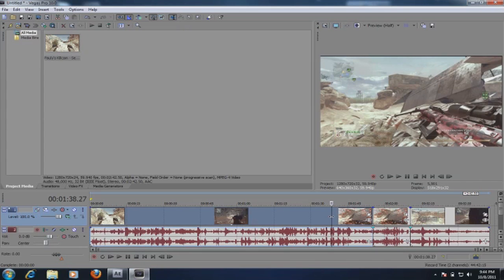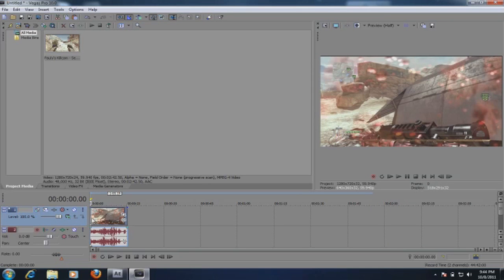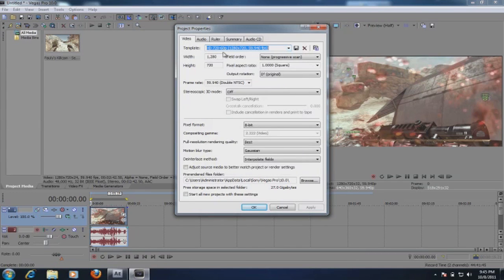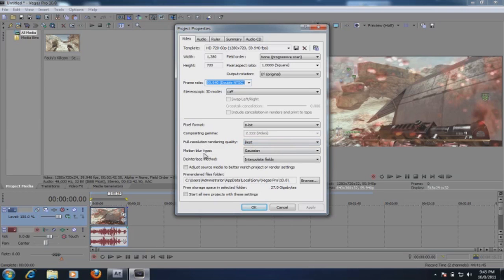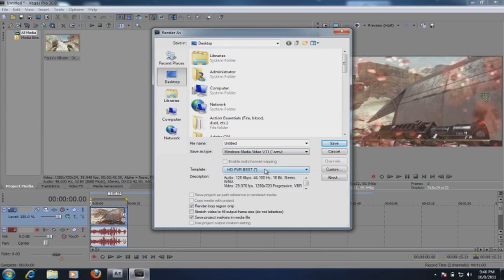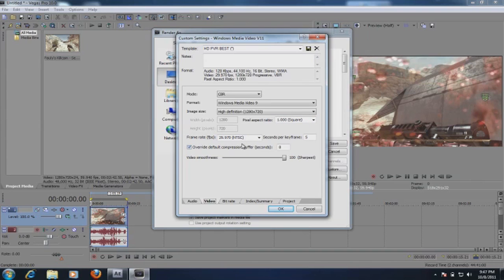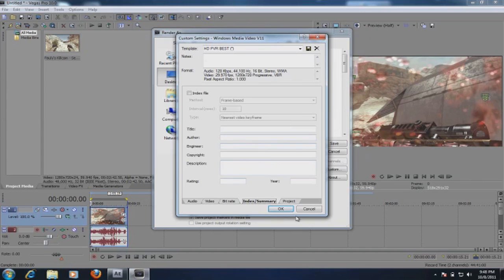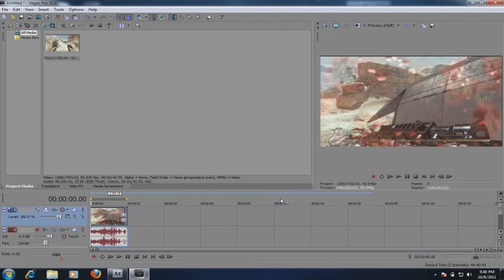Mellow l Render Settings/ Split Tutorial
This will help lots of people out who needs to send a clip but its too long, and you wanna shorten it while keeping Amazing Quality!!!